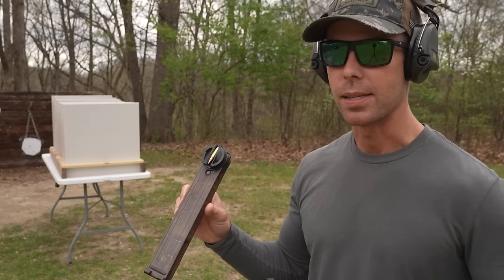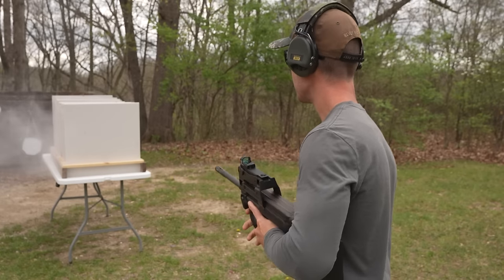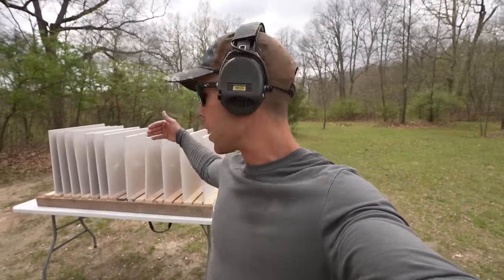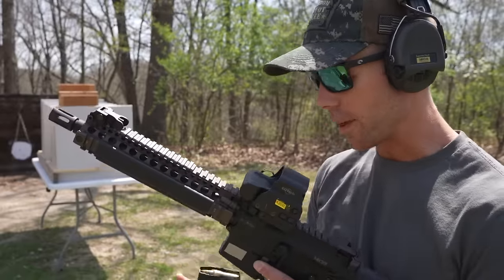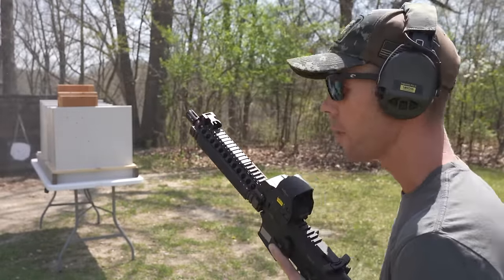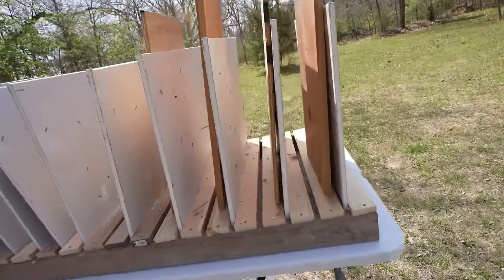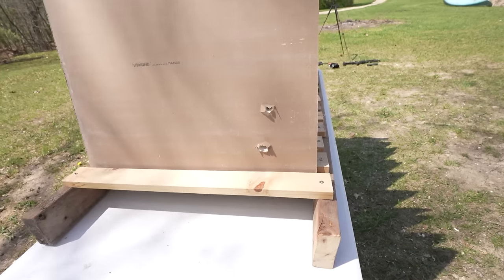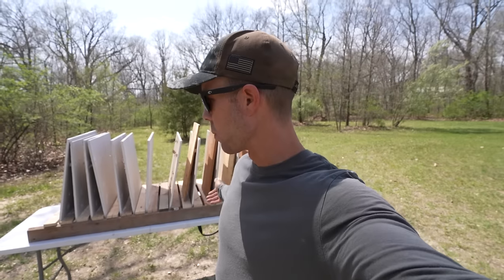The SAFEST Caliber For Home Defense??? (Drywall Test)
Electronic hearing protection I use